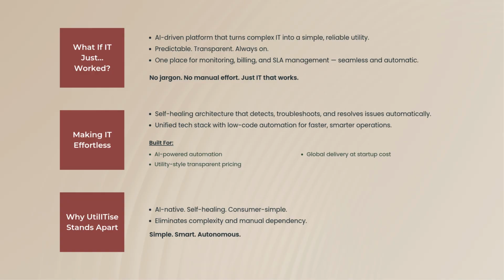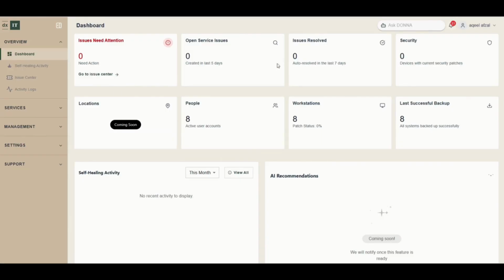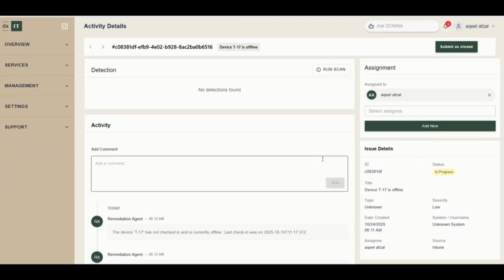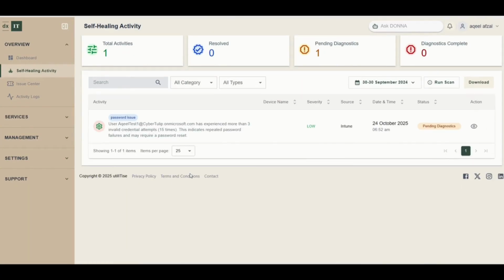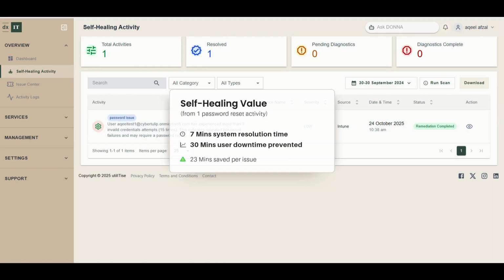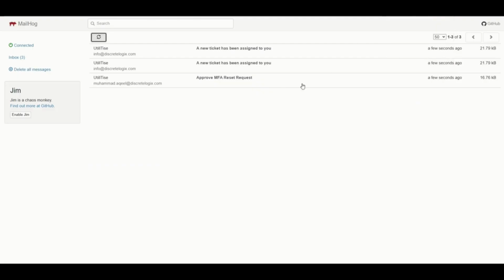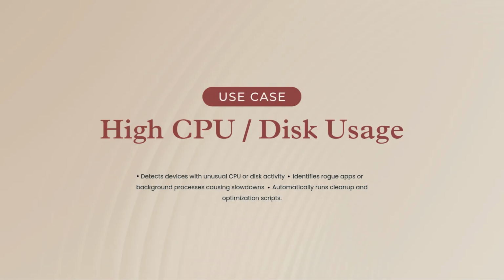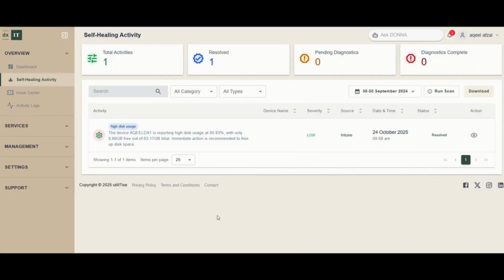utilITise: The AI Self-Healing IT Platform That Detects & Fixes Issues Automatically (Full Demo)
Meet utilITise — the AI-driven, self-healing IT platform that turns complex IT operations into a simple, reliable utility that “just works.”

In this walkthrough, we show how utilITise autonomously detects, diagnoses, and resolves IT issues across your environment — without tickets, delays, or manual intervention. From offline devices and password resets to MFA recovery and disk cleanup, utilITise handles the work behind the scenes so your team can stay focused.

🌐 What Is utilITise?
A next-generation IT automation platform designed to remove complexity and deliver IT like a utility — always on, always working. Powered by a self-healing architecture, low-code automation, unified monitoring, and transparent utility-style pricing.

1. Offline Devices Detection
Automatically scans endpoints for devices that go offline during office hours
Notifies admins + end users immediately
Runs diagnostics and tracks remediation end-to-end
Provides full transparency through agent logs and real-time updates

2. Password & Account Access Recovery
Detects failed login attempts in real time
Correlates attempts with user metadata and lockout policies
Sends secure self-service reset workflows straight to the user
Resolves password issues in under 7 minutes, preventing nearly 30 minutes of downtime per case

3. MFA Method Recovery
Identifies repeated MFA failures or lost devices
Automatically clears old MFA methods and triggers a secure reset
User reenrolls at next login — zero manual admin effort
Typically resolves issues in under 6 minutes, saving additional downtime

4. Disk Usage & Performance Optimization
Detects high resource usage or low storage
Performs automated cleanup scripts to reclaim space
Stops unnecessary processes and optimizes device performance
Restores devices to a healthy state within minutes

utilITise eliminates Level 1 support load, reduces downtime, increases compliance, and delivers a frictionless IT experience designed for modern organizations.

It’s not just automated — it’s self-healing, AI-native, and designed to be consumer-simple.